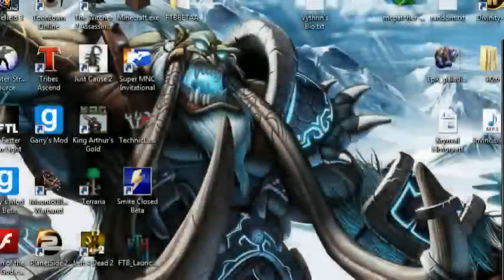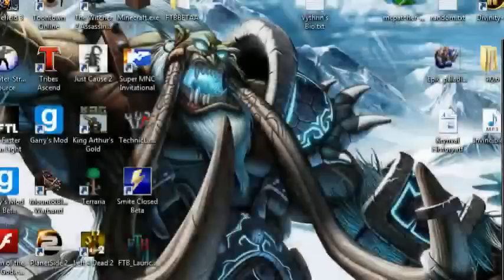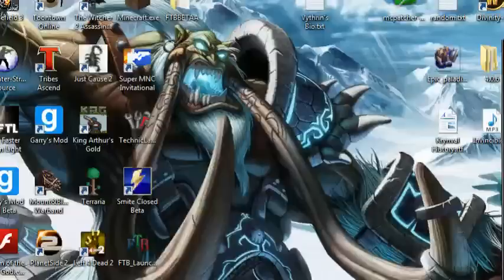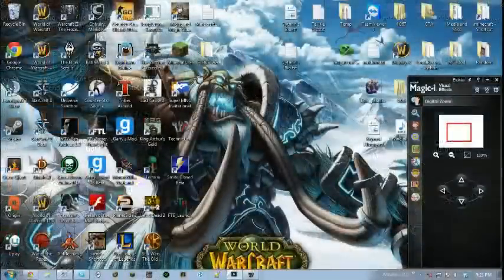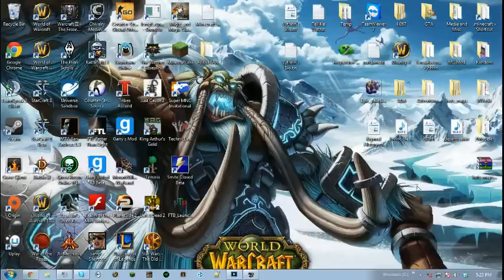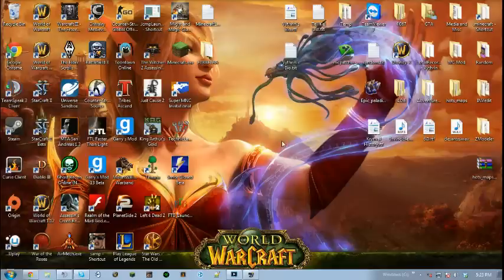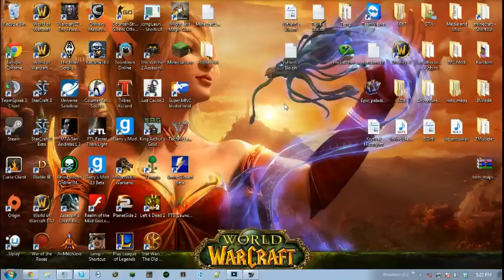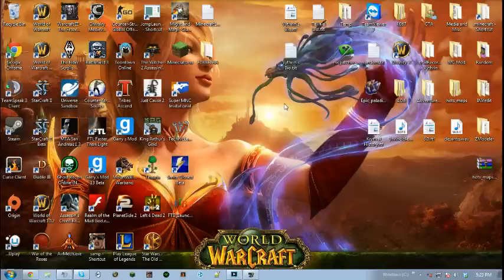VLOG 01: IGN's ProLeague 5, Audio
Episode 1 in VLogs